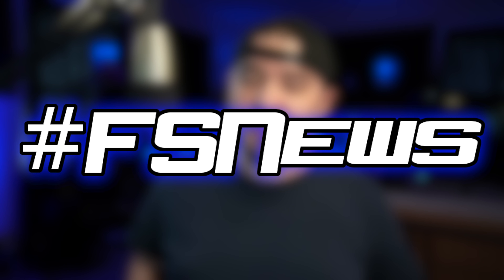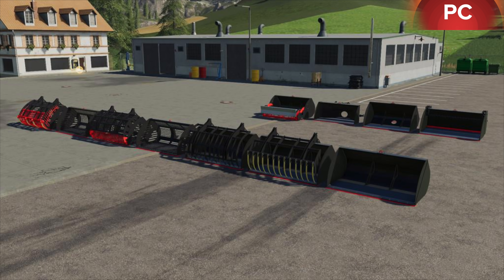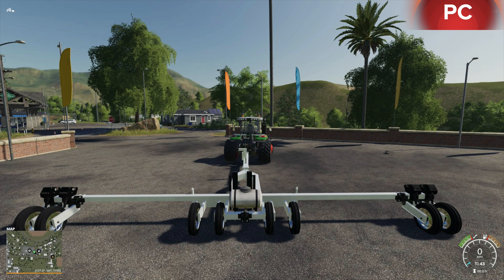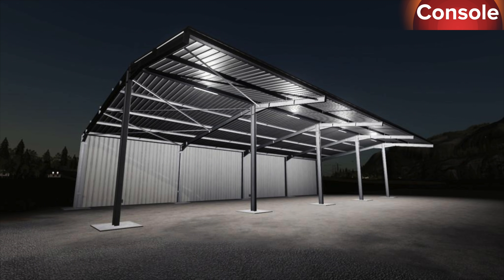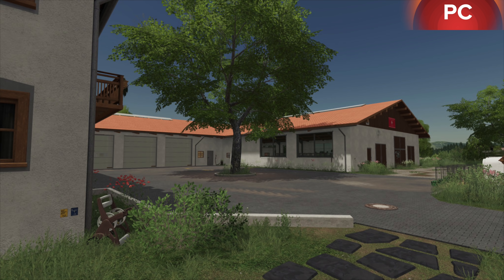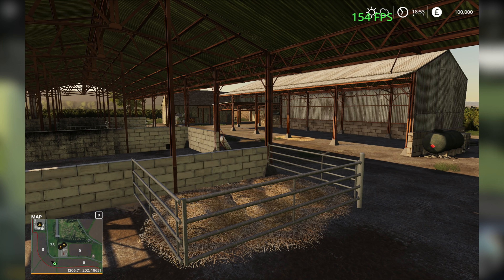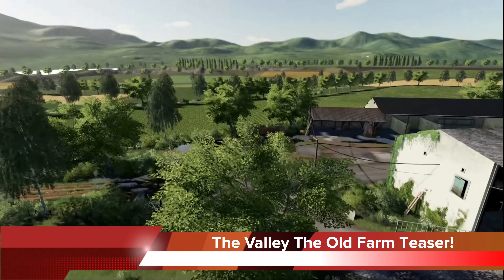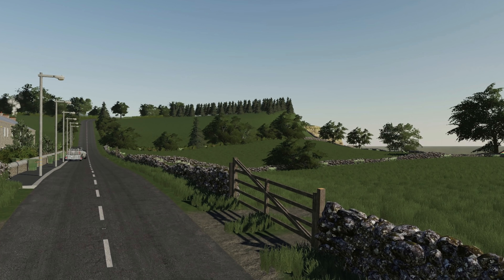FARM SIM NEWS! MN MILLENNIAL FARMER MAP IN TESTING + 8RT! | FARMING SIMULATOR 19!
Farm Sim News - January 27, 2020
Mn Millennial Farmer Map In Testing + John Deere 8RT!

Recording Computer

Editing Computer